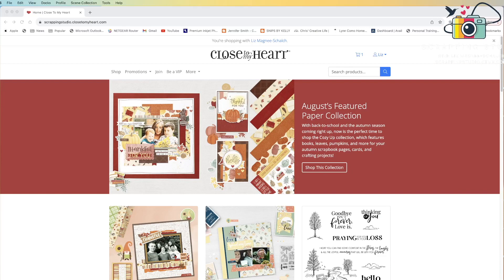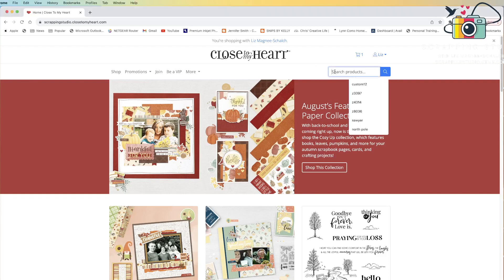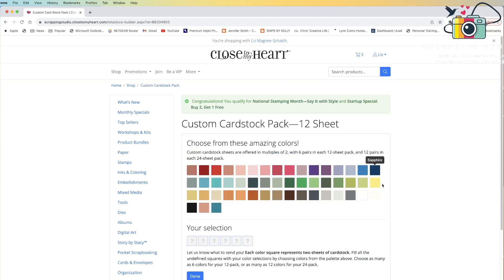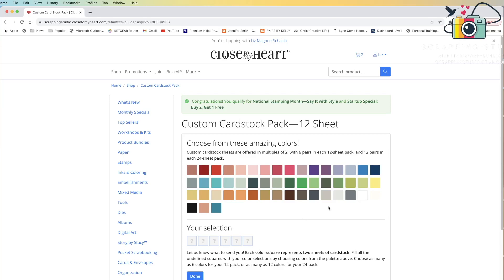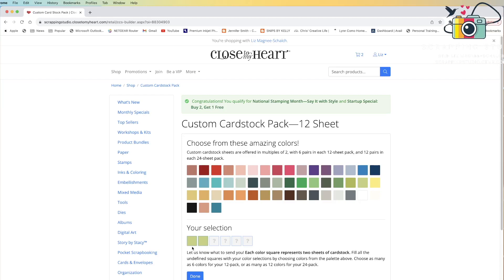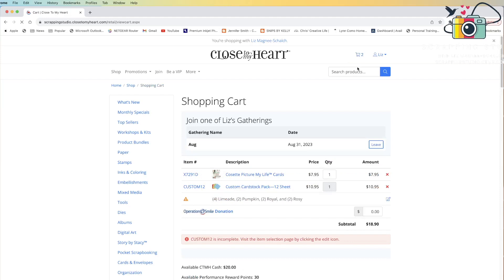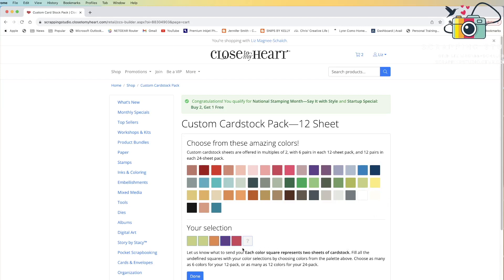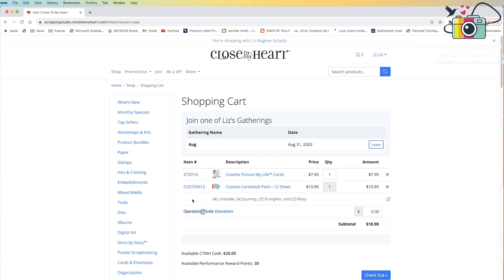Creating A Custom CTMH Cardstock Pack HD 1080p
When a new set of colors are released by CTMH I don't always want to get 24 sheets right away. So using the Custom12 or Custom24 cardstock pack is the way to go. Get 12 or 24 sheets of any combination of cardstock colors. If you have never tried the option here is an easy walkthrough on how to create your own custom cardstock pack.

As a Maker with Close to My Heart, I do get my supplies at a discounted price,  I do make a commission when you shop through my website,  and some of the links I share with you are affiliate links.  By clicking on those links, and making a purchase, you are helping to support my small business. This is at no additional cost to you. Thank you for your support.